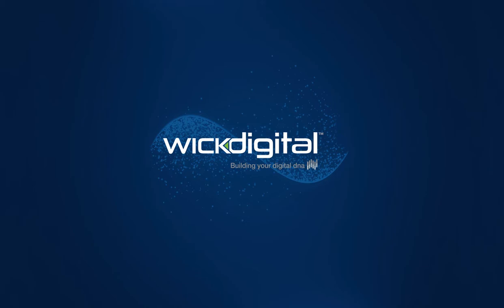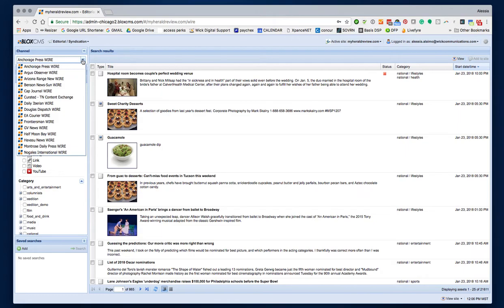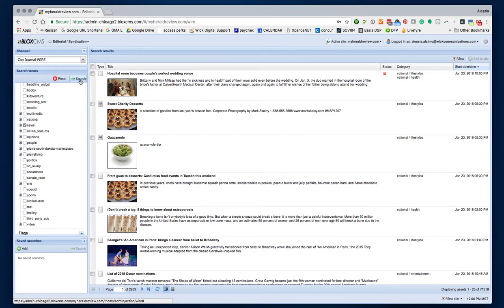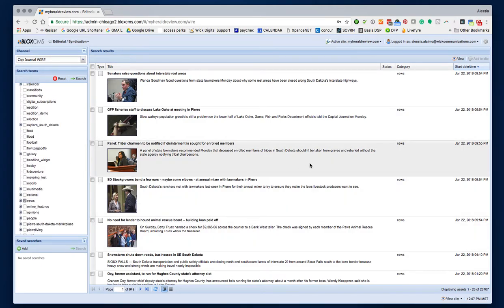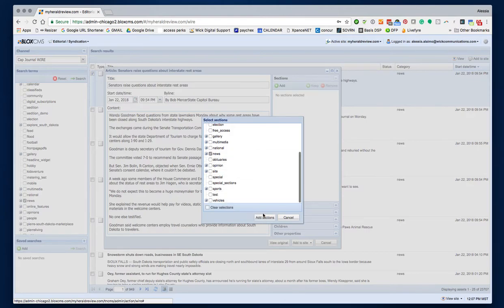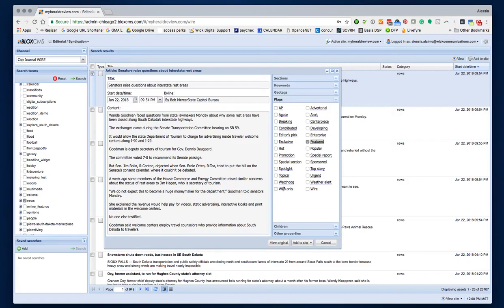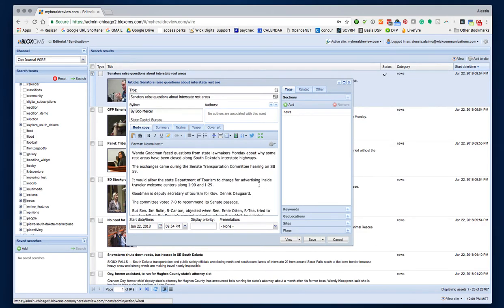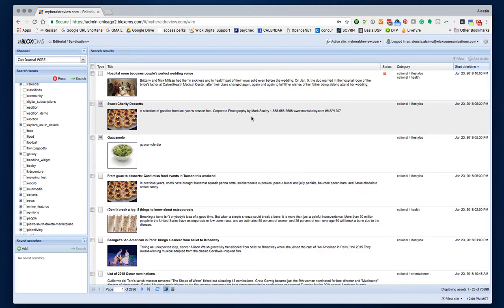Blox CMS Syndication Tutorial 101 (2018)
How to syndicate from one website to the next from Townnews Blox CMS software after Wire connection has been setup internally.

- Wick Digital